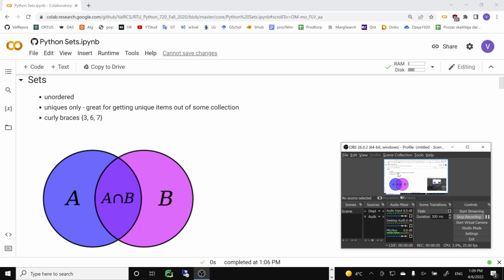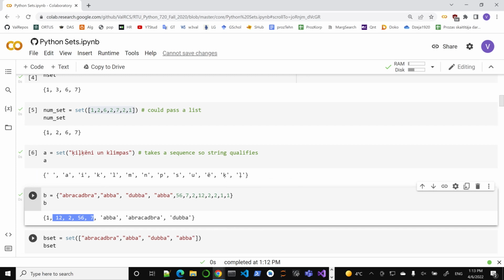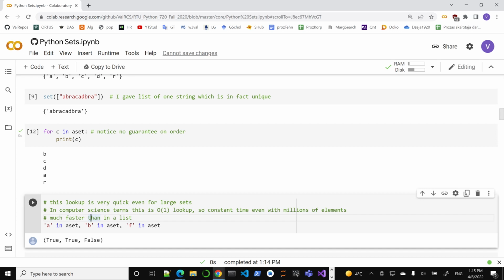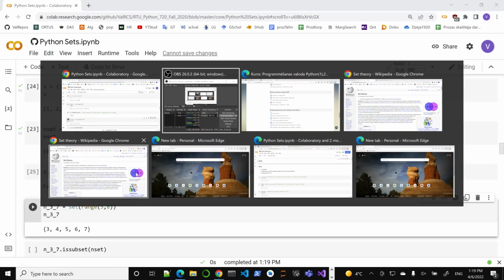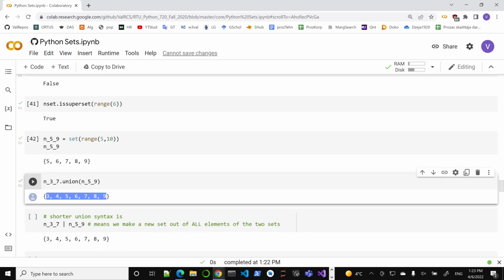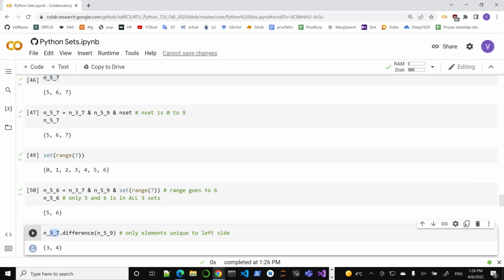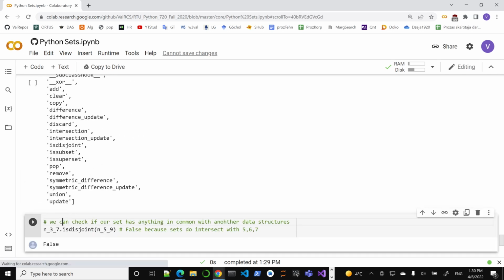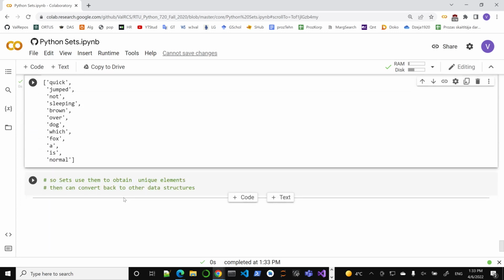Python Sets RTU 720 2022 04 06 13 09 03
RTU Python class for humanities DIP720 rtu.lv

Python set data structure explained